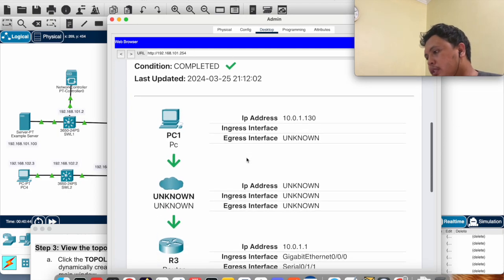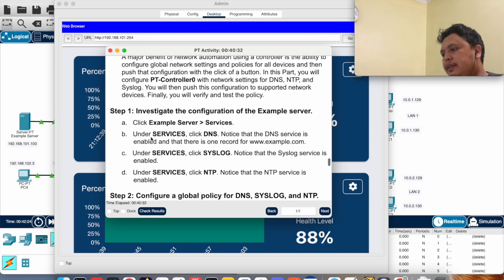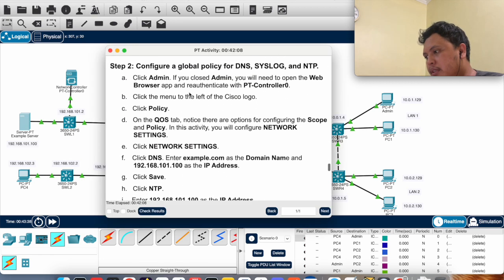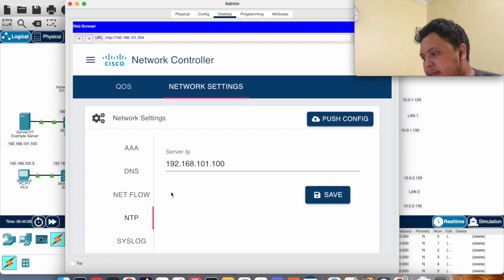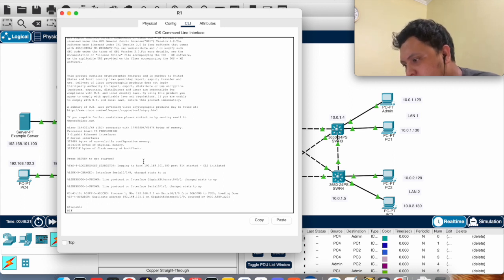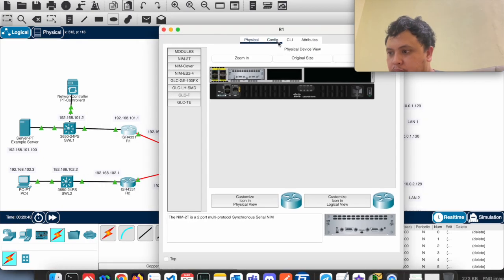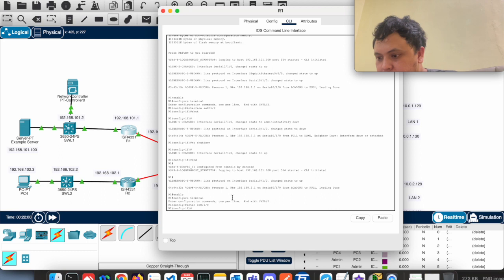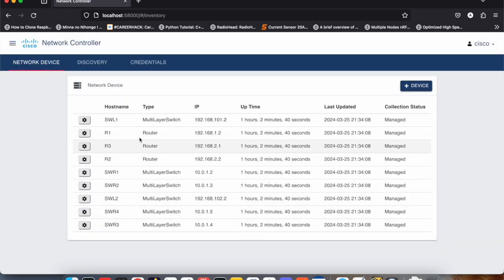Regy R. - Implement REST APIs with an SDN Controller Part 2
8.8.3 Packet Tracer - Implement REST APIs with an SDN Controller Part 2
Regy Roy Hidayat Putra - 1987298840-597